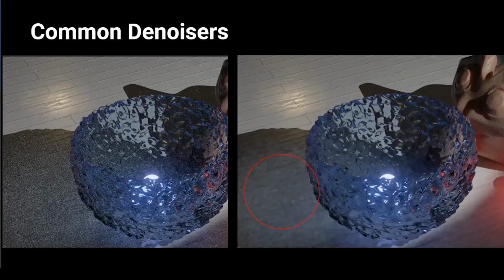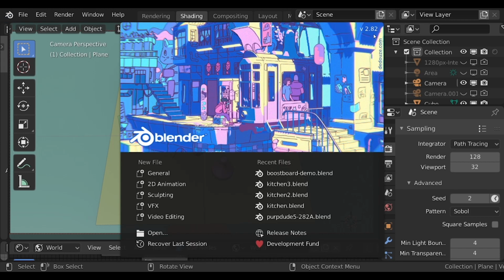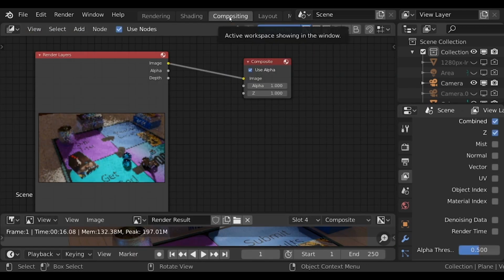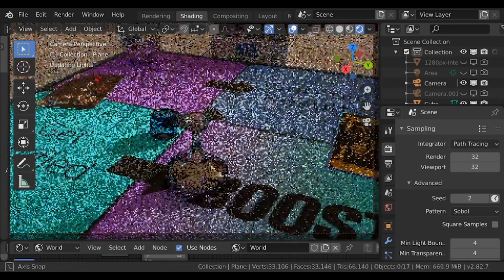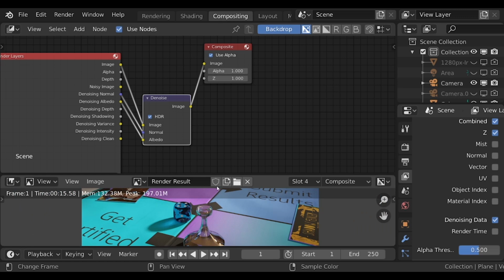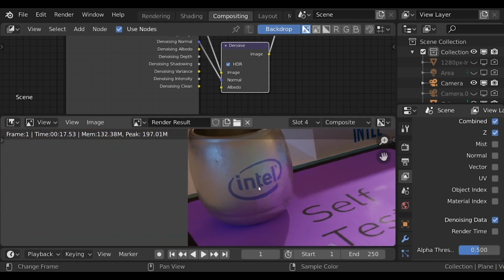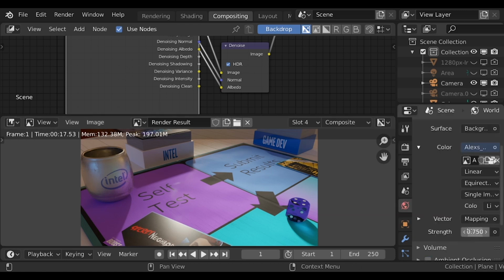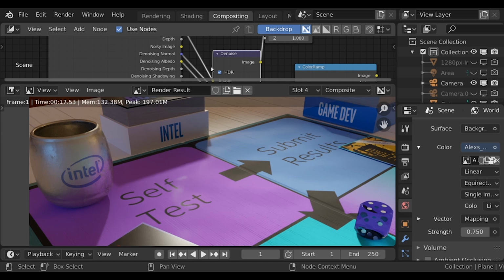Intel® Open Image Denoise in Blender 2.81 | GDC 2020 | Intel Software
Overview and demonstration of Intel® Open Image Denoise in Blender 2.82.  This demo explains denoising for ray tracing and provides step by step example using the Intel® Open Image Denoise in Blender 2.82.  The Intel® Open Image Denoise library, part of the Intel® oneAPI rendering toolkit!

Learn more about the Intel® oneAPI Rendering Toolkit

Go to our Intel® DevMesh repository for all Intel Technical Content prepared for GDC